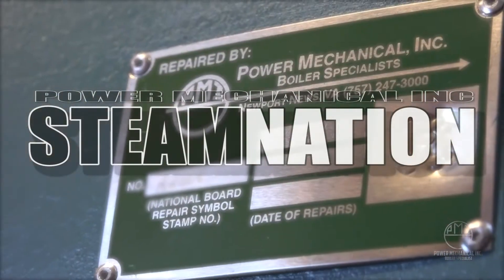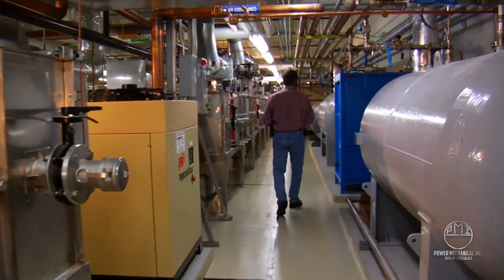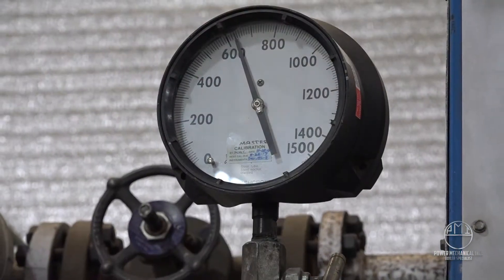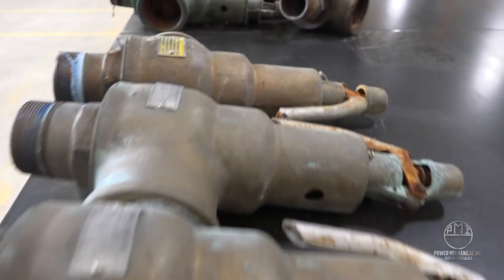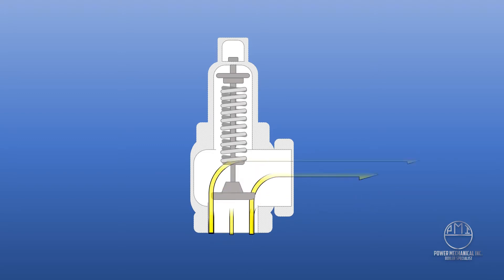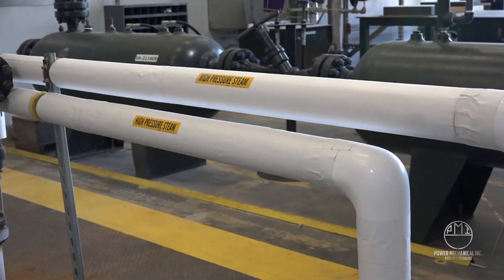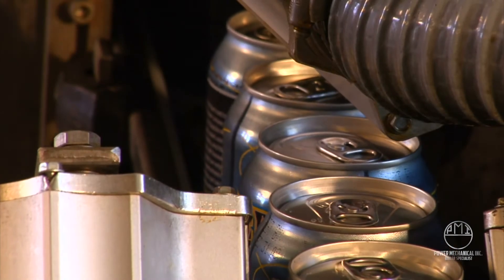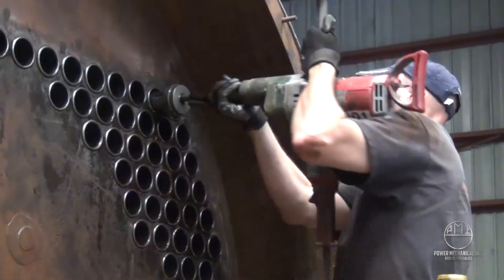Steam Relief Valves